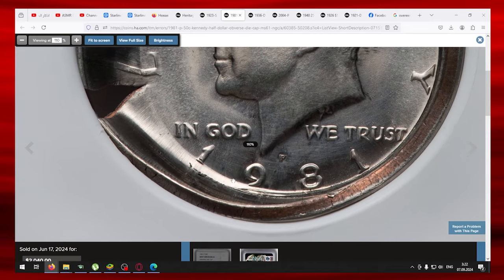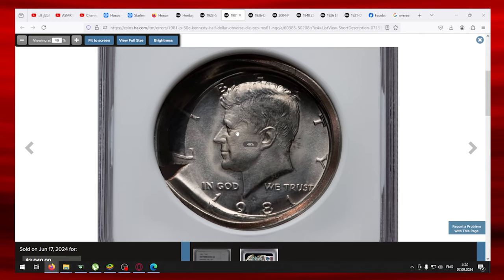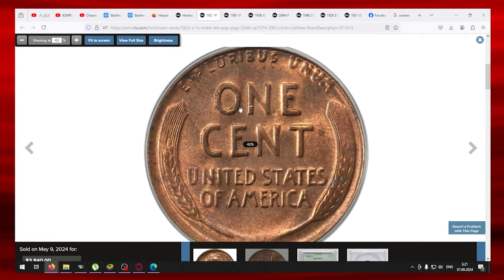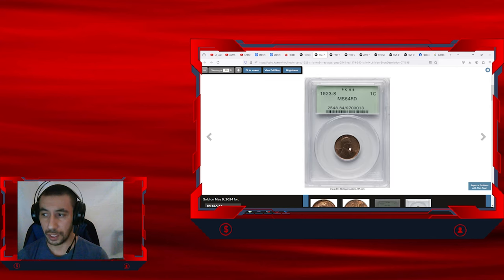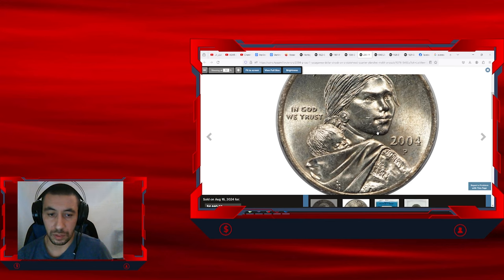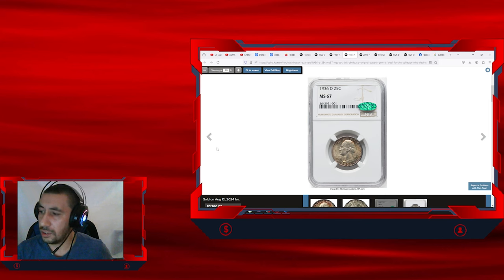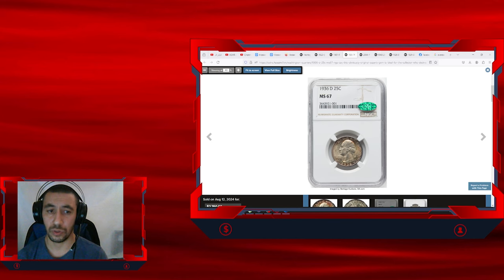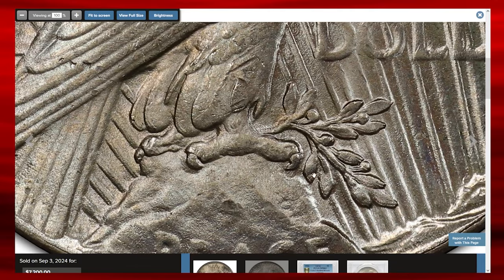Do You Have These Rare and Valuable Coins?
Welcome to Coin Az! 🌟

Get ready to embark on an exciting journey through the world of rare and collectible coins! Here on Coin Az, we dive deep into the fascinating realm of numismatics, showcasing some of the most sought-after coins sold at prestigious auctions. 🏆✨

From historical treasures to modern rarities, our videos offer you a front-row seat to stunning coins that capture the essence of numismatic artistry and value. 🔍💰 Whether you're a seasoned collector or just starting your coin journey, you'll find something to inspire your passion for rare coins.

Let’s explore the history, value, and stories behind these incredible pieces of currency together. 🌐📈

Happy collecting! 🧳🔎